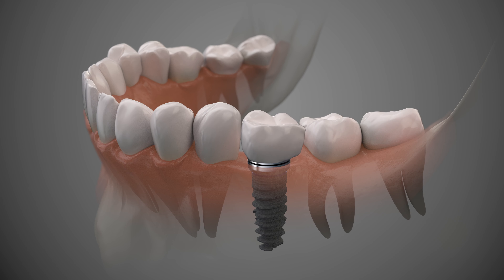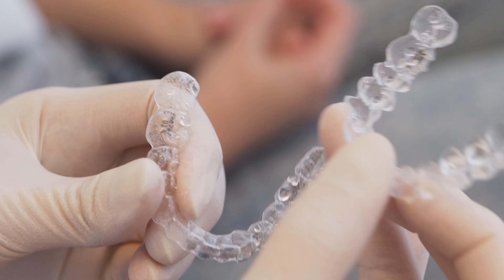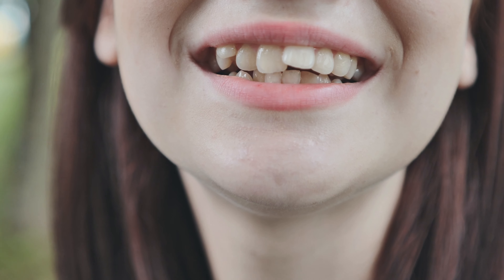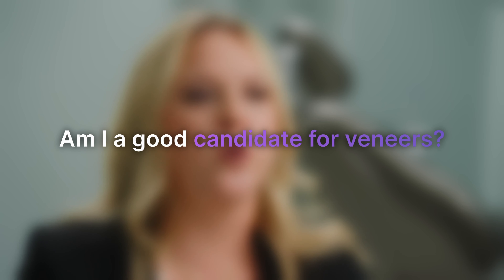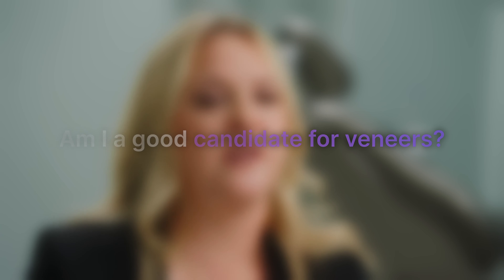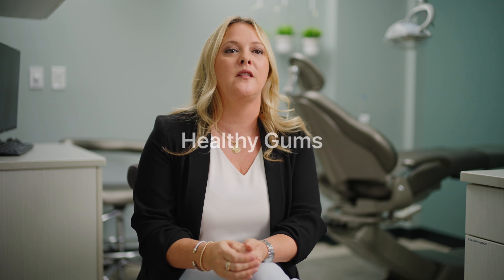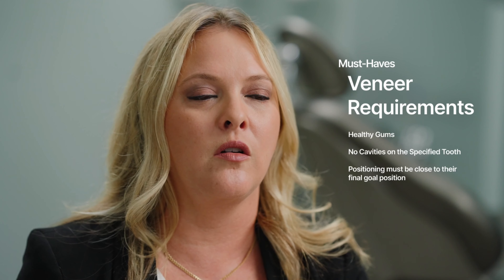Invisalign & Veneers Explained By Dr. Lana Kavetsis | Affinity Dental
Welcome to yet another video where we'll explore the benefits and differences between Invisalign and Veneers, two transformative cosmetic dental treatments that can enhance your smile. If you've been curious about these popular dental treatments and how they can transform your smile, you're in the right place.

Dr. Lana Kavetsis explains about the process of getting Invisalign, how it gradually straightens your teeth, and the advantages it offers in terms of comfort, convenience, and improved oral hygiene. Also, discover how Veneers can transform the appearance of your teeth, improving their color, shape, size, and alignment.

If you have any questions, get in touch with us:

Affinity Dental
2015 W Irving Park Rd, Chicago, IL 60618, United States